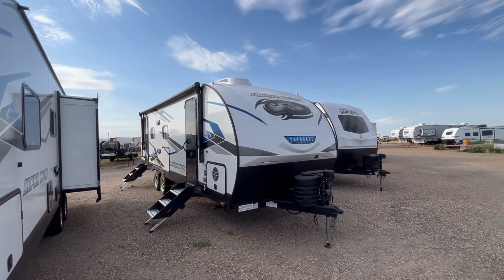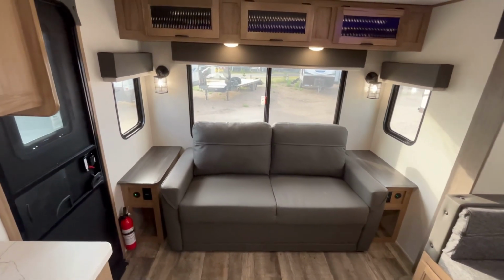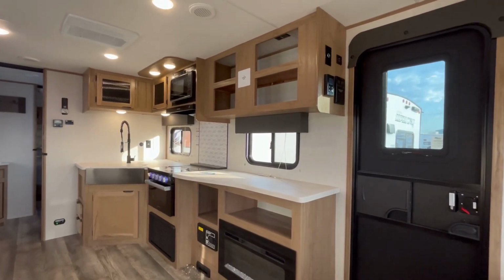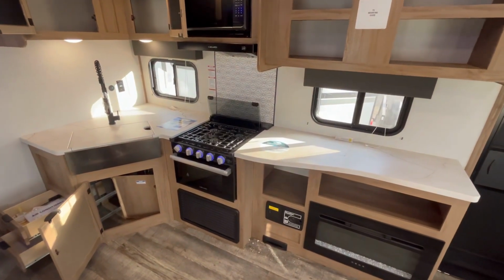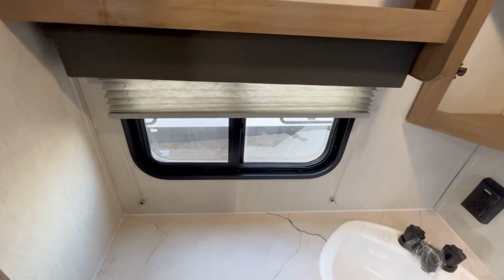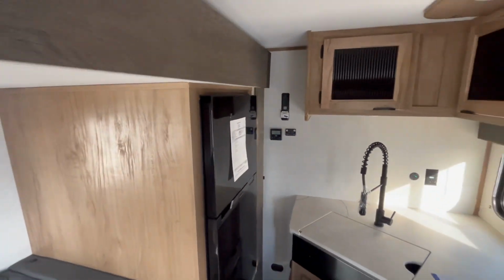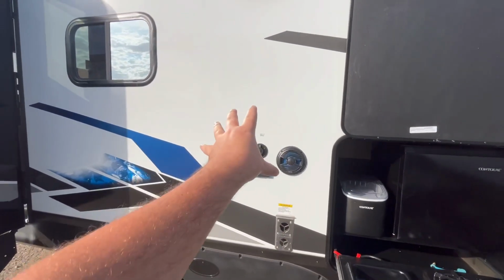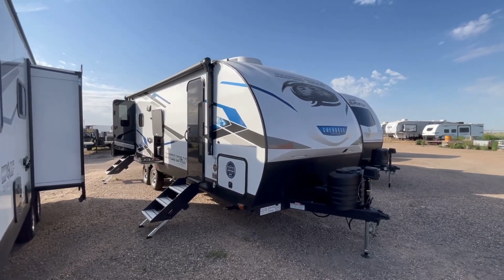Unleashing Luxury: Take a Tour of the 2024 Forest River Alpha Wolf 2500RL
Full walk through of the 2024 Forest River Alpha Wolf 2500RL Rear Living Travel Trailer. Feel free to post your questions, comments, and feedback about this new trailer down in the comments below.

Custom RV Inc.